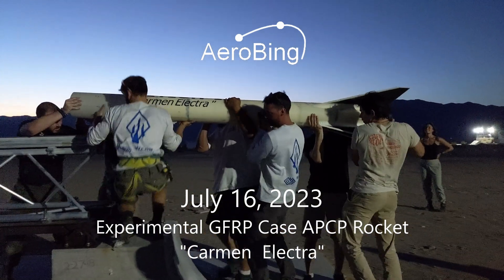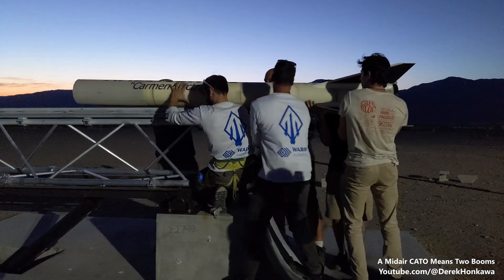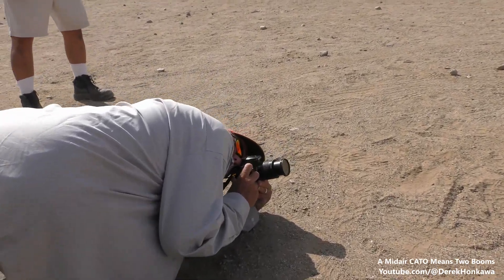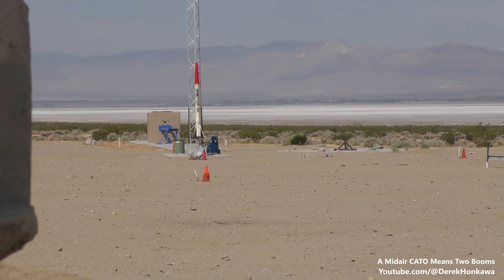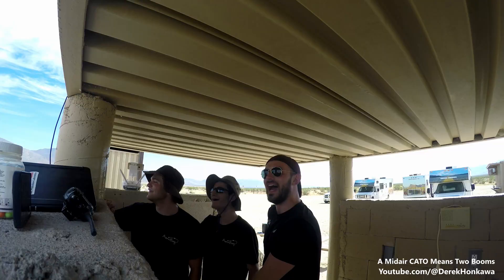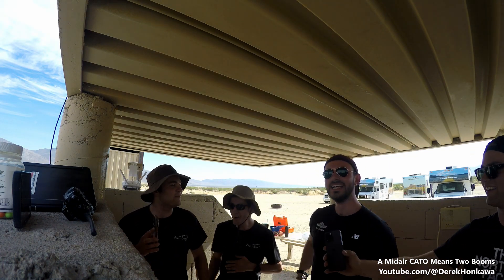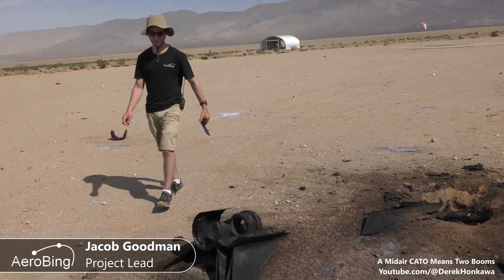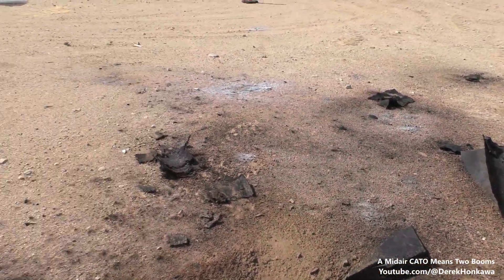Powerful High Performance Rocket Explosion and Impact (Aerobing)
With high performance solid rocket motors, the likelihood of catastrophic failure increases as the pressures and stresses edge closer to their ultimate limits. The high heat of the desert summer makes these margins ever lower as both propellant and resins soften, and focus wanes. With appropriate safety installations like FAR bunkers, a motor cato may be best placed just after it leaves the launch structure behind, so that it does minimal damage and before it flies too far away to be a fire hazard.

Luckily, with this particular test of one of Aerobing's extremely powerful GFRP encased APCP motors, we got to see a spectacular view of the rocket it all of it's glory. This was one of many tests in which the Aerobing team have been developing high performance rocket motors for a spaceshot attempt, and this "Q" impulse motor packs a great deal of energy inside. In the field of experimental rocketry, the best things to see are a good launch, or a good explosion, and capturing this event in 4K may have been the highlight of my rocket videography so far.

With good footage, we are also able to identify important moments for failure analysis. Using the "," and "." buttons, the eagle eyed viewer may be able to follow along with the rocket in the milliseconds between launch and explosion. Some interesting features include the shifting coloration between the partially translucent fiberglass case and the motor grain, and the tiny object or puff midway in the case in the frame before the initial explosion further up the case. Without an opaque metal motor case, we can actually see the motor grain inside the motor case.